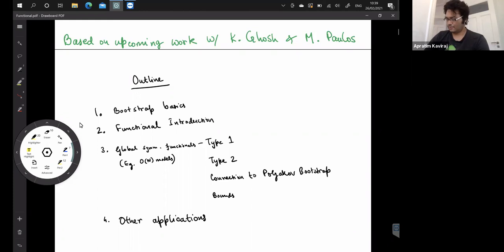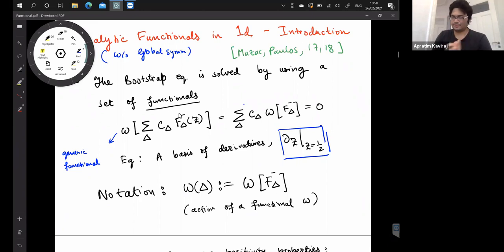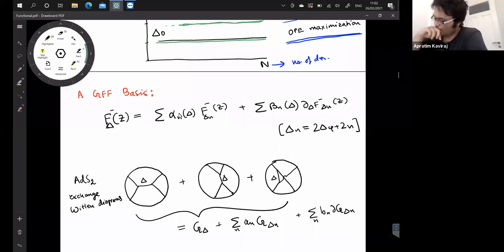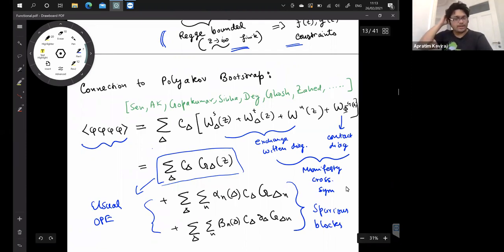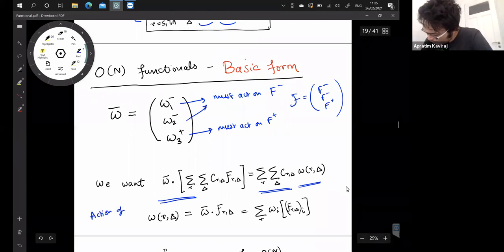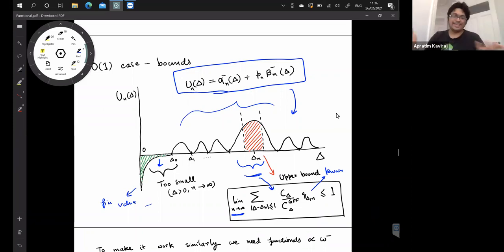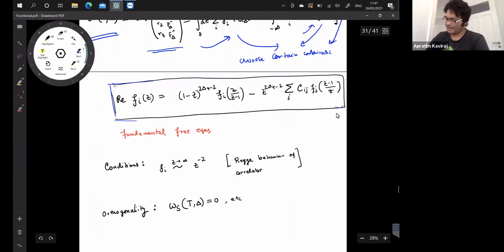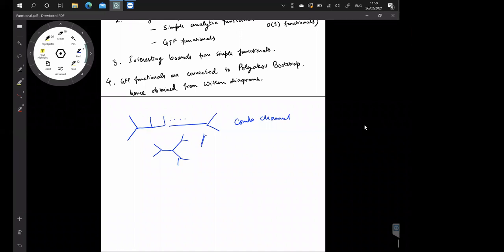Analytic Functionals: Results and Applications o[n] Global symmetries | Apratim Kaviraj | LETHEP #17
LETHEP Seminar #17.

We have Apratim Kaviraj, a postdoctoral researcher from DESY, speaking on his upcoming work on Analytic Functionals and Global symmetries.

Abstract: The analytic functionals provide a nice approach to both numerical and analytic analysis of the Conformal Bootstrap. In 1d it is understood quite well and also proves the Mellin/Polyakov Bootstrap approach. It is however challenging when more than one Bootstrap equations are involved. A simple example is a CFT with global symmetry. With a short general review, I will discuss how to set up analytic functionals for global symmetries. Finally I will present some new non-perturbative results on the OPE data of O[N] models, and 3d Ising twist defect.

If you are an active physics researcher(advanced masters, graduate student, PDF's) in the theoretical high energy physics community in India, please do check out LETHEP Seminars We have a Discord server where we discuss physics and hold seminars by students and for students and please register on the website to join us. No faculty allowed!